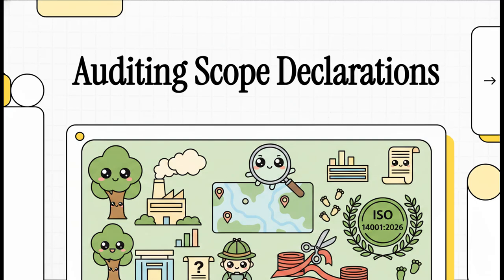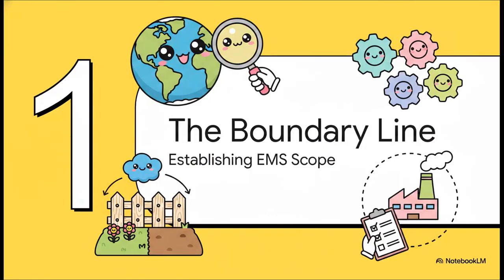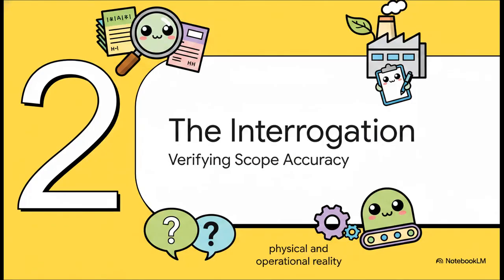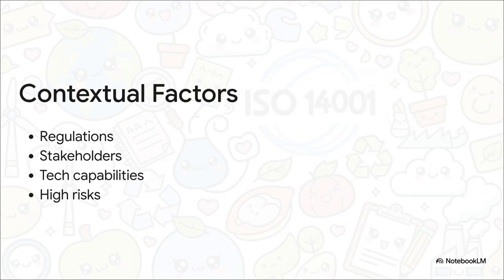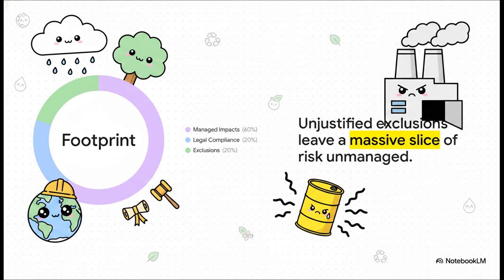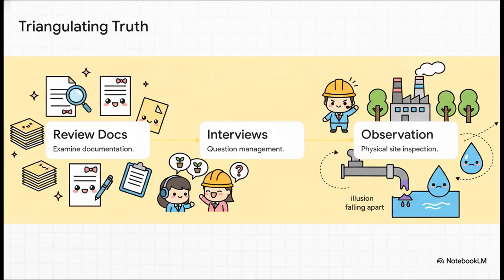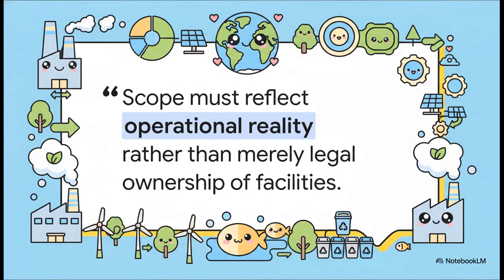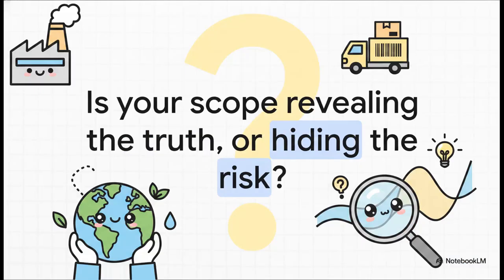ISO 14001:2026 EMS Lead Auditor -2.2- Auditing Scope Declarations (Clause 1)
Part 2: Scope and Normative References Under ISO 14001:2026 (Clauses 1 & 2)

2.2 Auditing Scope Declarations (Clause 1)

Description: See how lead auditors assess and verify the accuracy of organizational scope declarations. We cover identifying scope omissions and unjustified exclusions using valid audit evidence sources.